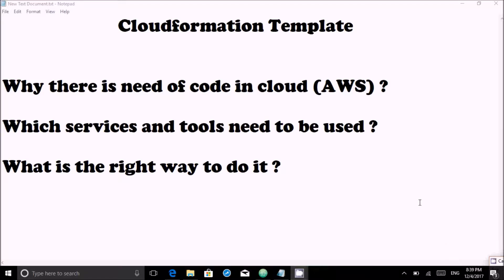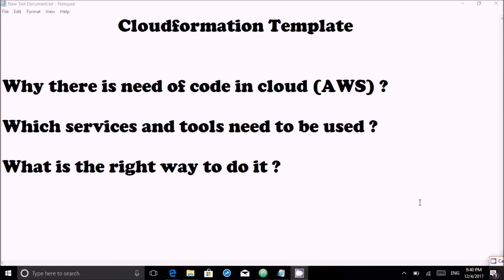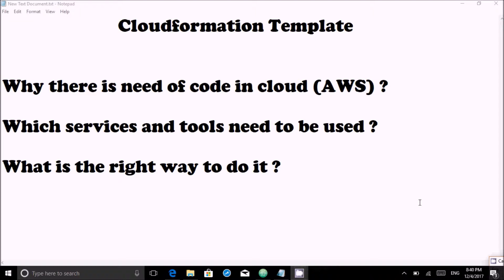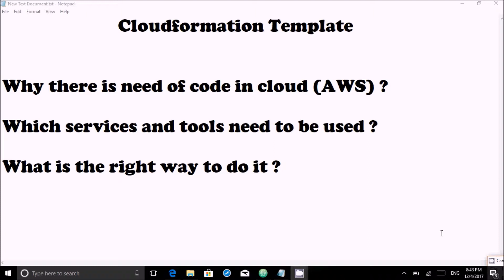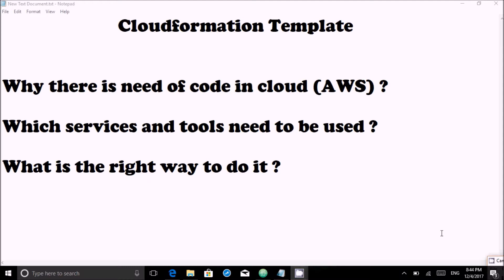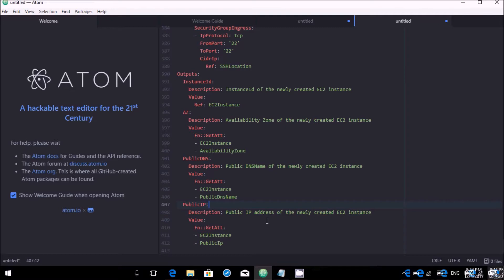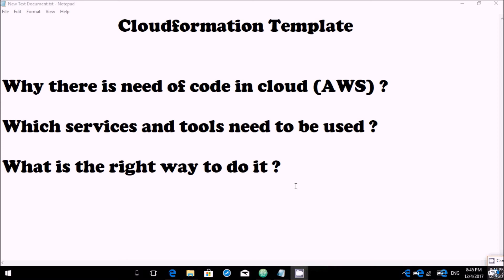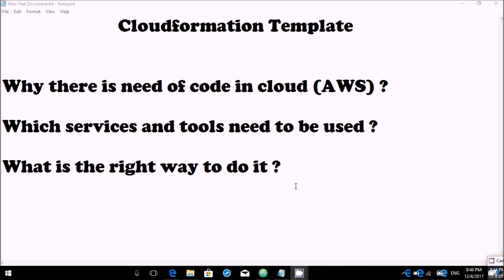AWS Cloudformation Template Series | Cloud and Tech Tutorials (Part - 1)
Cloud and Tech tutorials has online community for discussion on Technology issue and queries